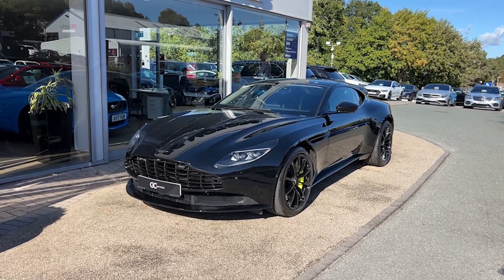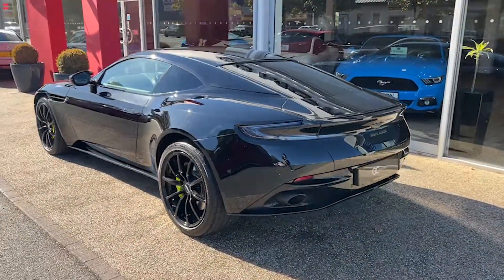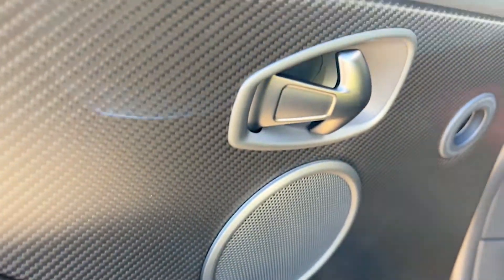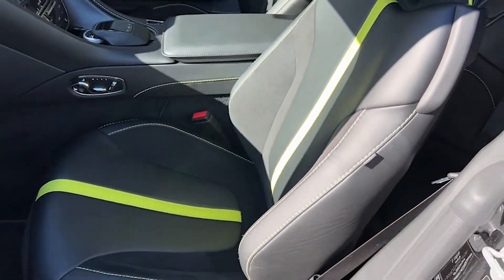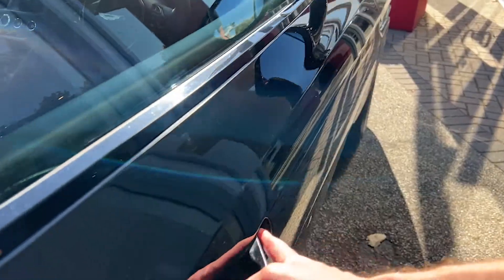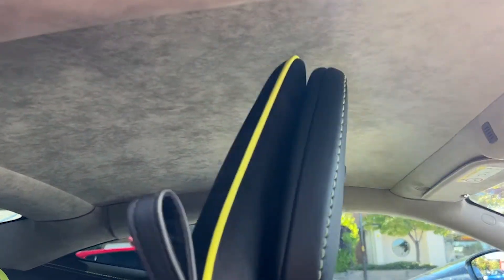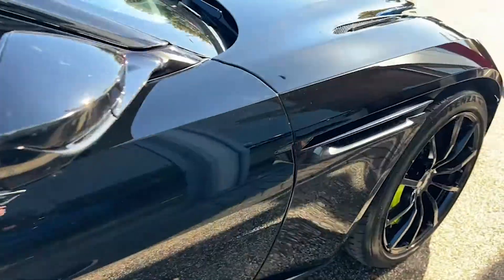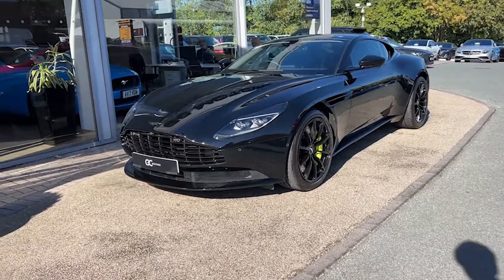2021 Aston Martin DB11 V12 BiTurbo AMR Auto 2dr | GC Motors